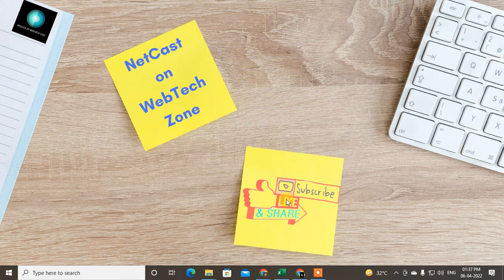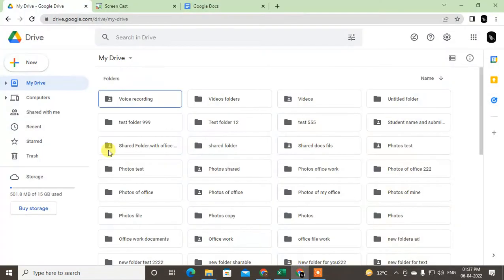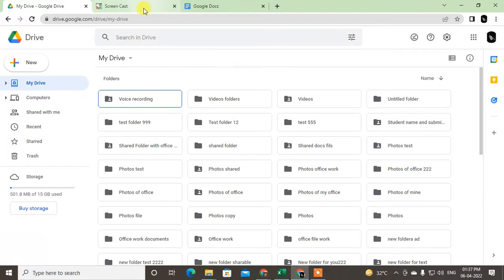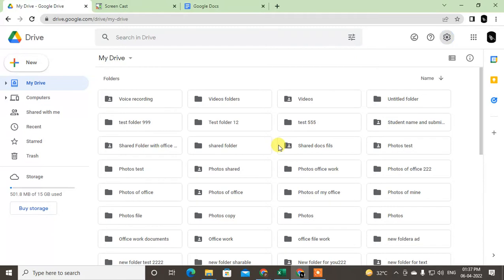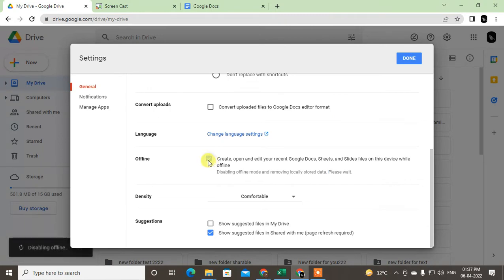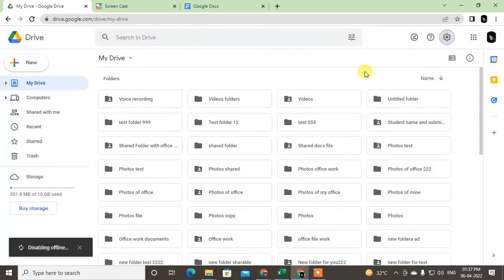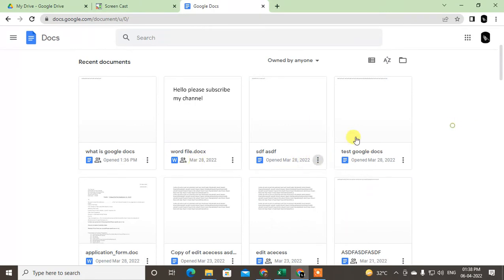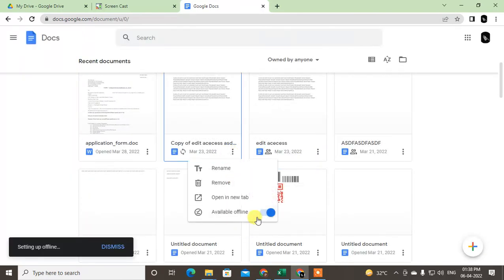How to Turn Off Offline Sync Google Docs (Google Drive)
This video tutorial will learn, How to Turn Off Offline Sync Google Docs and  how to turn off offline mode google docs